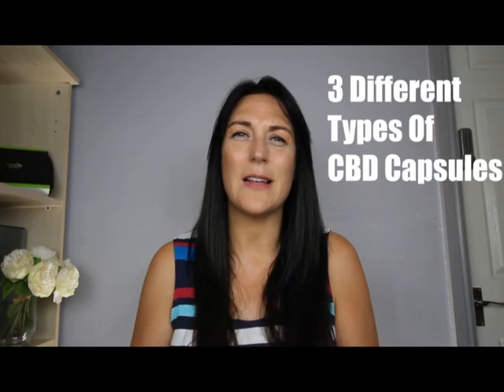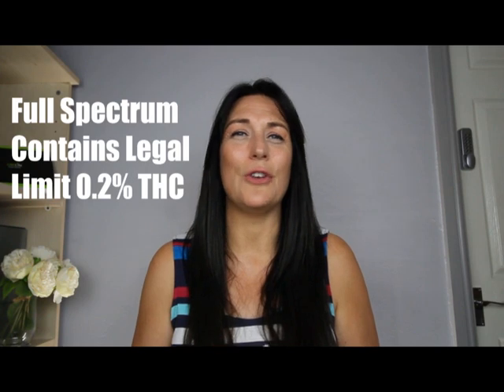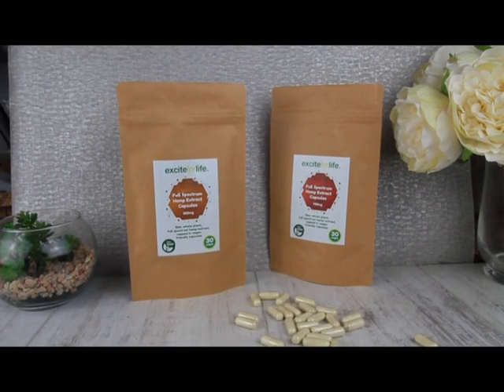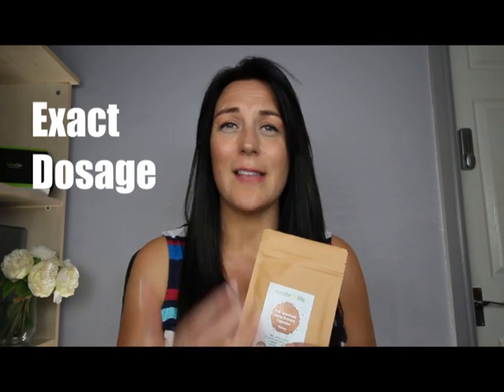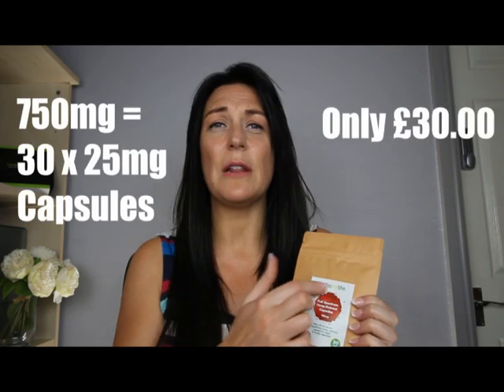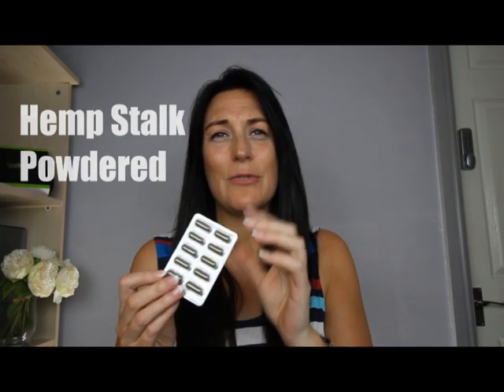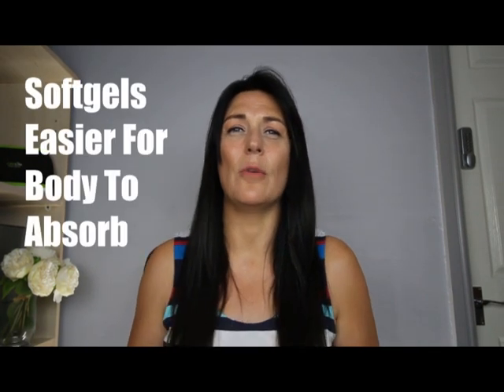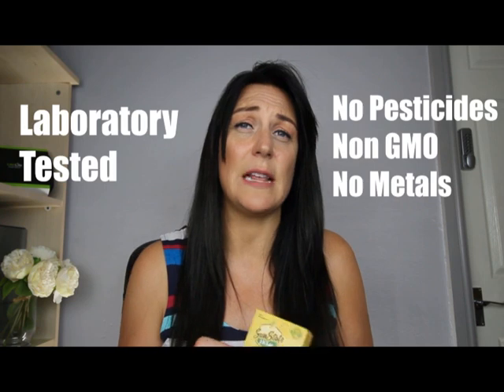CBD Capsules Explained -Types, Strengths and How To Use | Benefits Of CBD Capsules | How To Make?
In this video, you will learn about the different types of CBD Capsules you can buy. I explain how they are made, their strengths and how to use them.

We always have great special offers that you can mix and match across our entire CBD Range.

Buy 3 Get 4th FREE

Excite For Life Full Spectrum CBD Capsules 300mg & 750mg -£15-£30

Sunstate Hemp Softgel CBD Capsules - 150mg & 600mg - £12.99 -£39.99
Excite for Life- CBD Shop
7 Westgate
Cleckheaton
West Yorkshire
United Kingdom
BD19 5ET
📺 Watch my previous video:
⌚ SCHEDULE:
Every Week

These statements have not been evaluated by the FDA and are not intended to diagnose, treat or cure any disease. Always check with your physician before starting a new dietary supplement program.

Paid Promotions
I'm sorry but I do not accept paid promotions on my channel.

The CBD products I speak about and promote are products that I have personally used and that my customers have used as well.

I speak about them because I think they are great products and they have benefited both myself and my customers.